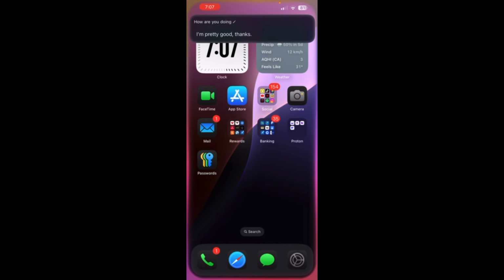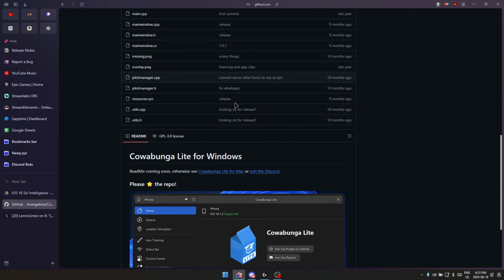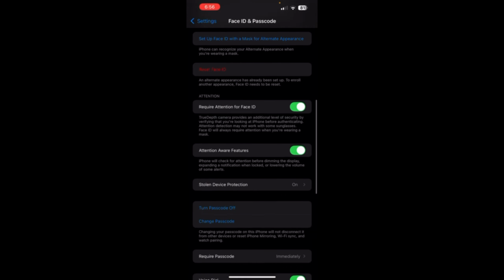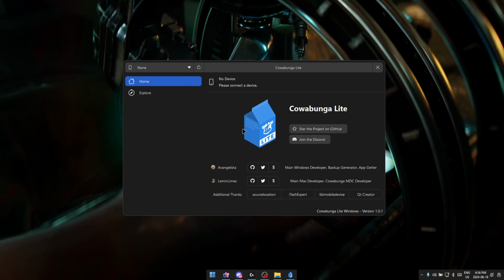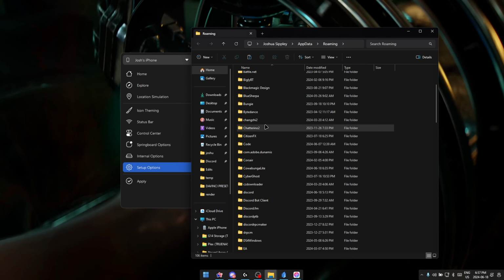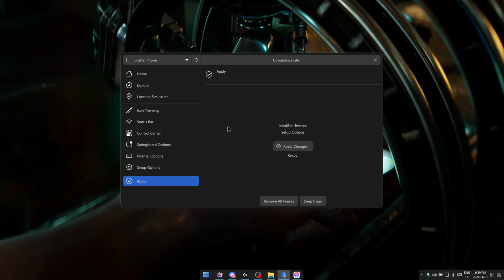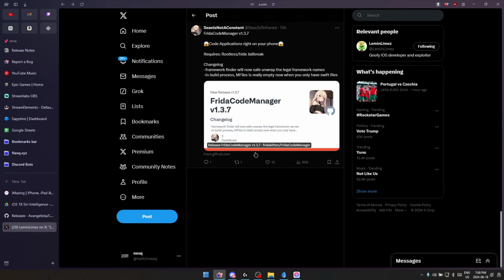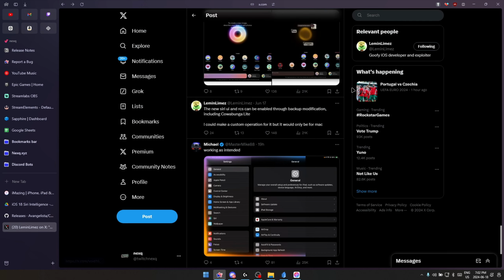iOS 18 - How to Updated Siri on Any iPhone! (CHECK DESCRIPTION)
👉Free Download Tenorshare ReiBoot to Install&Download iOS 18 with just 1 Click, it also can help you downgrade iOS 18 to iOS 17 without data loss and fix all iOS bugs.

Apple's iOS 18 has introduced Siri AI (Apple Intelligence), and you don't have to wait for the official release to experience it! In this video, I’ll show you how to get the latest Siri on any device right now (*as long as you are running iOS 18 Dev Beta or iPadOS equivalent*). Follow completely along as I guide you through the process step-by-step.

Important Notes:
- Ensure your device is backed up with iCloud or pc before proceeding.
- Follow each step carefully to avoid any issues.

Chapters:
00:00 Intro
00:21 Requirements & Info
01:10 Installing Cowabunga (Windows)
02:08 Steps To Do for iPhone
03:09 Fix Cowabunga not showing device
03:36 Open iMazing
04:04 Continue In Cowabunga
04:34 Adding .plist File
05:24 Apply Changes to Device
06:55 Reviewing Posts of This Method (X/Twitter)
08:47 Final Things